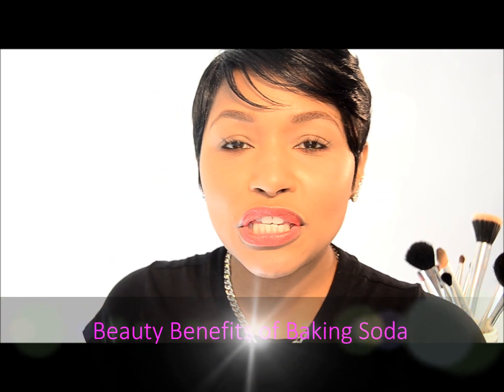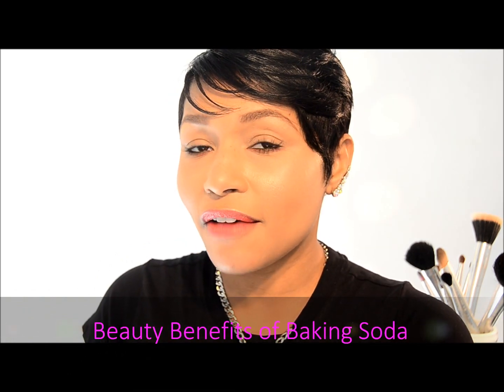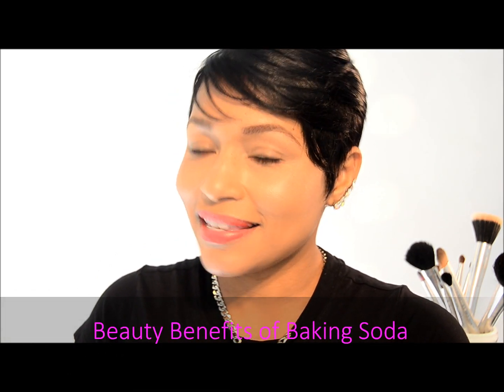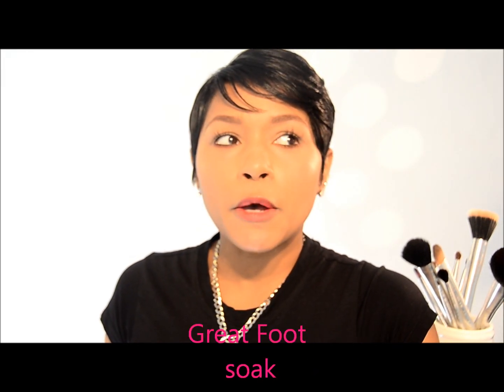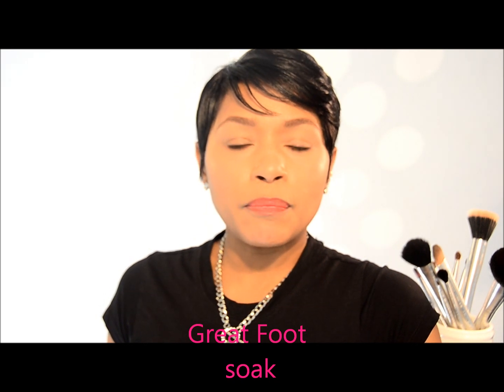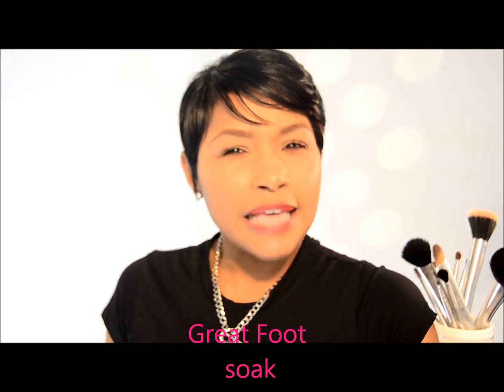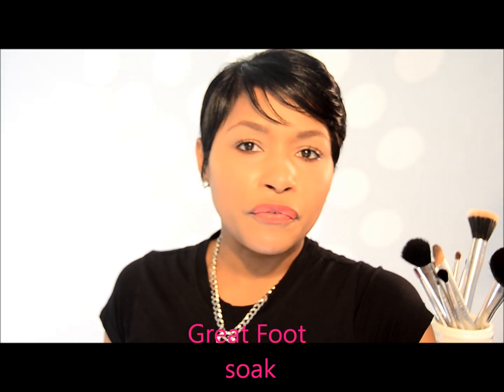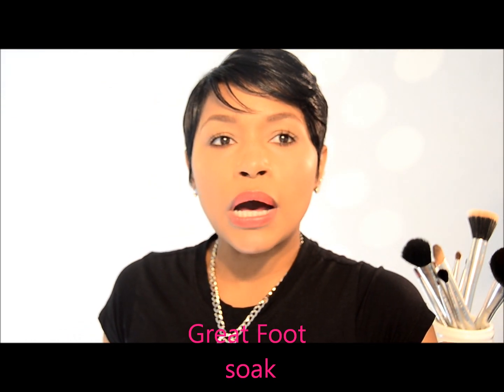Beauty benefits of baking soda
Beauty benefits of Baking Soda. A must see.